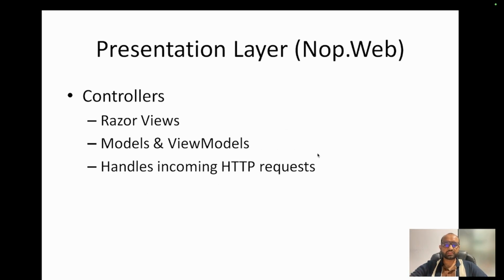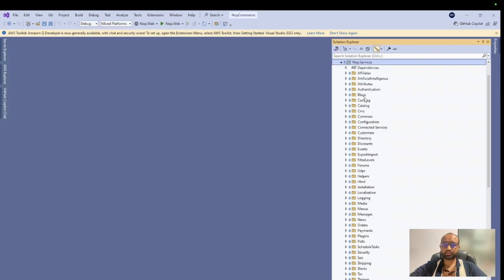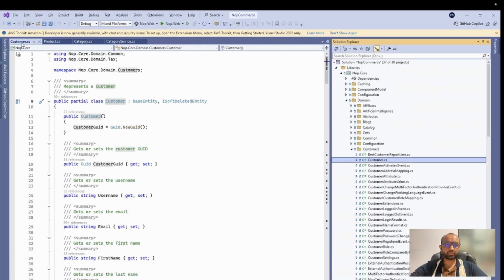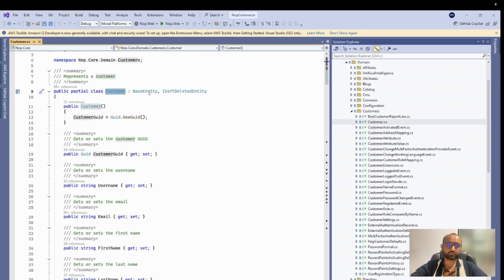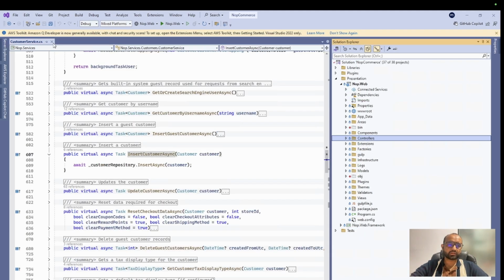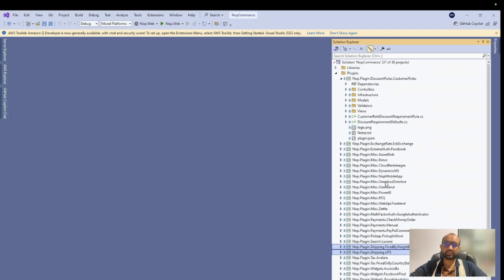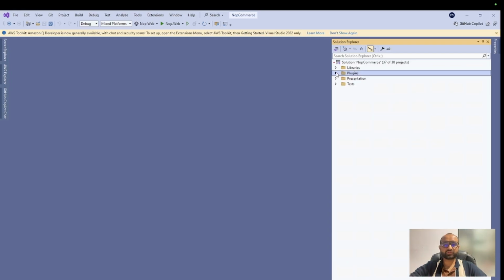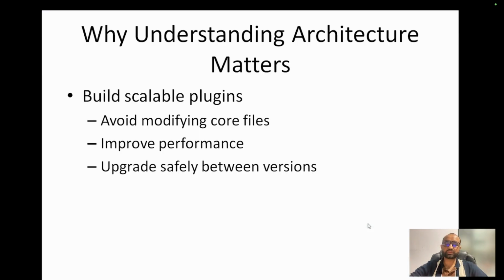nopCommerce Architecture Explained for .NET Developers (Layered Structure & Plugin System)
nopCommerce Architecture Explained for .NET Developers – Complete Layered Structure & Plugin System breakdown.

If you are starting with nopCommerce and struggling to understand how its layered architecture works, this video will help you clearly understand:

- Presentation Layer (Nop.Web)
- Business Logic Layer (Nop.Services)
- Data Access Layer (Nop.Data)
- Core Domain Layer (Nop.Core)
- Plugin Architecture
- Request Flow (Controller → Service → Repository → Database)

nopCommerce is built on ASP.NET Core and follows a modular monolithic architecture with strong plugin-based extensibility. Understanding this structure is essential if you want to build scalable plugins, optimize performance, and safely upgrade production systems.

This channel focuses on real-world nopCommerce and ASP.NET Core development experience.

- nopCommerce plugin development
- Architecture deep dives
- Performance optimization
- Cloud deployment (AWS & Azure)

If you are working with nopCommerce in production, this video will help you design cleaner and scalable solutions.